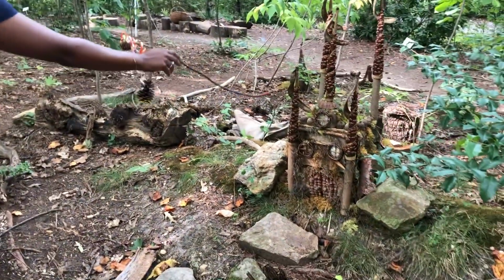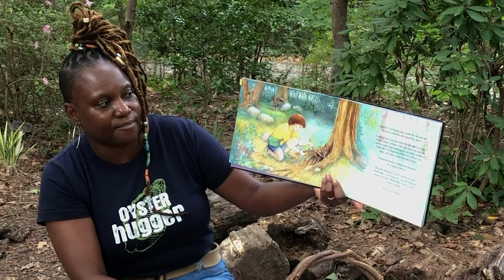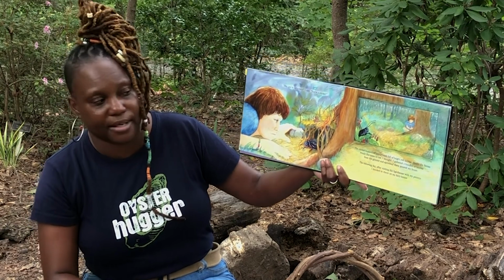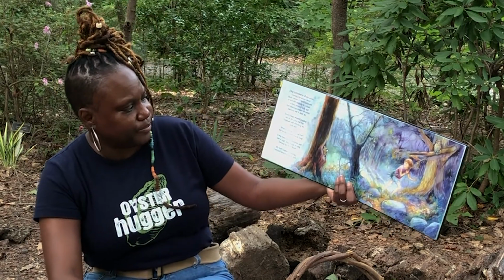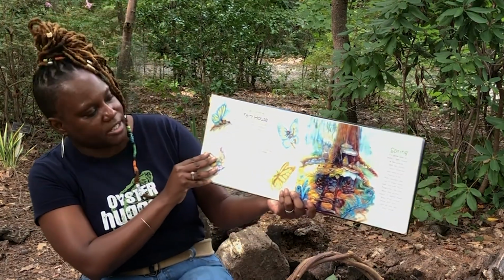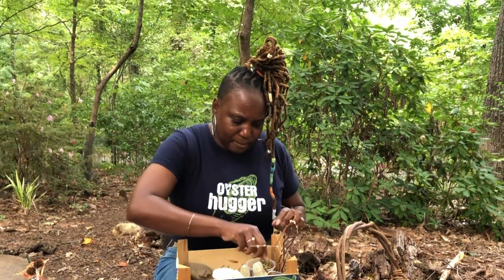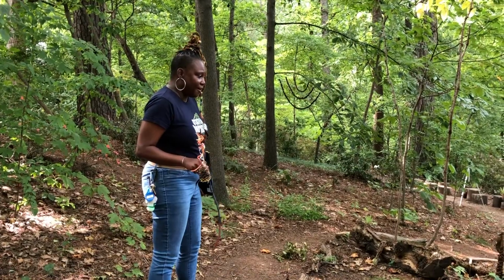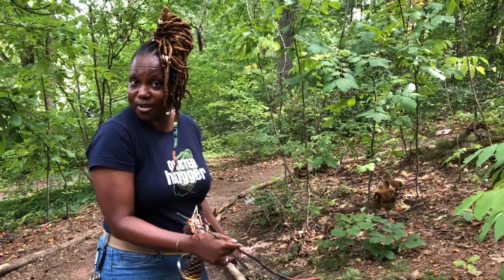Fairy Houses | Virtual Story Time with Tarneshia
Deep within the Tree Trail behind the Children's Garden sit tiny little fairy homes for our fairy friends. Have you spotted them at the Garden yet? We've yet to find any fairies though, maybe you can find them! 😅  Ms. Tarneshia reads Fairy Houses by Tracy Kane for this week's story time.